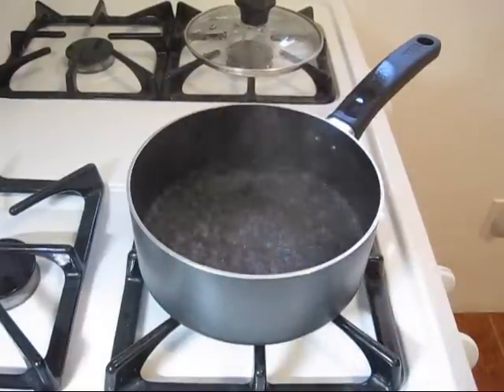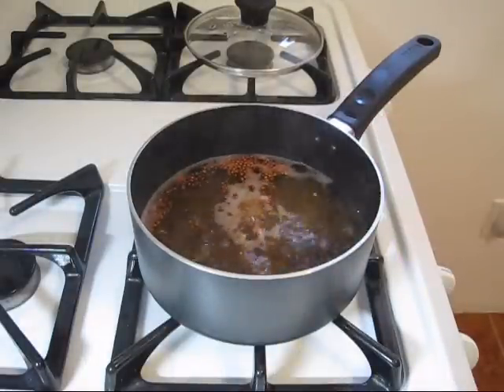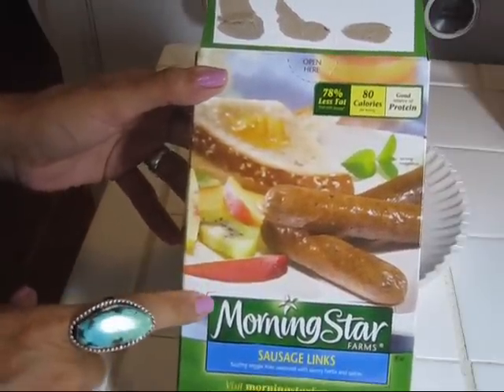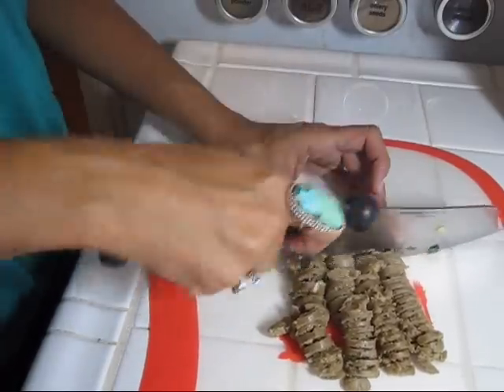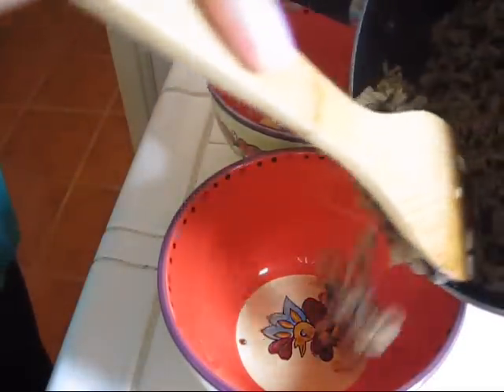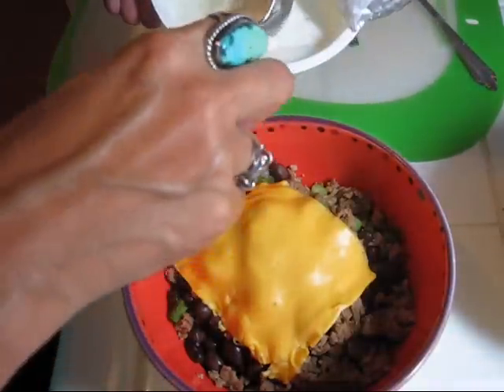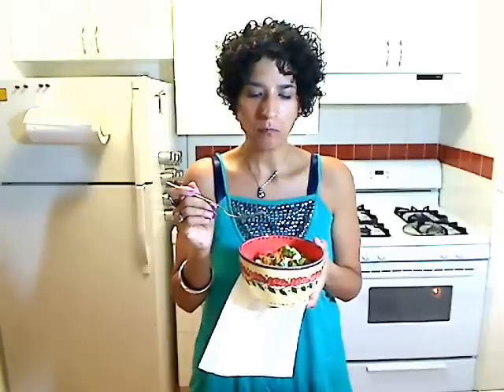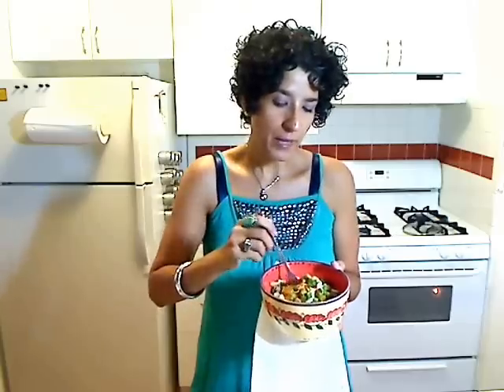A Vegetarian Hoppin John Recipe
In this healthy cooking video, Rocky (rockybarragan.blogspot.com) shows you how to make a healthy vegetarian Hoppin' John recipe. If you do not know, Hoppin' John is the Southern food version of beans and rice. Traditionally, a Hoppin' John recipe uses black eyed peas. However, this version instead calls for black beans and brown rice. Spice things up here by adding more cayenne pepper and hot sauce. Use your microwave to have this vegetarian recipe ready in no time at all.